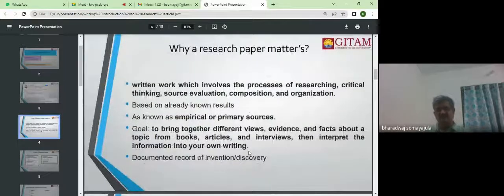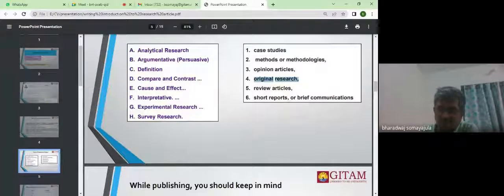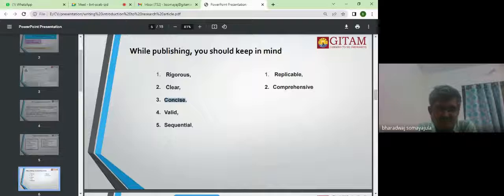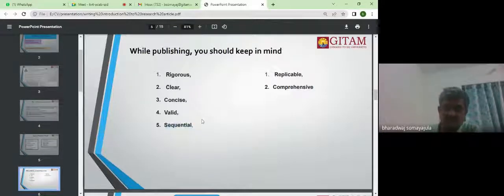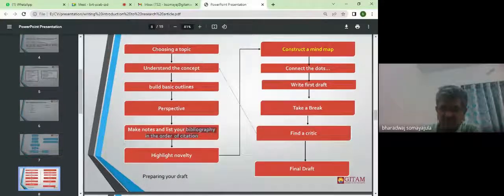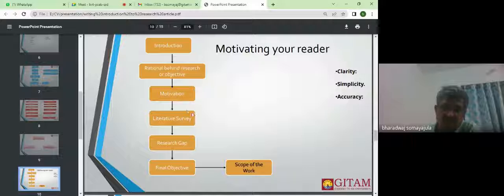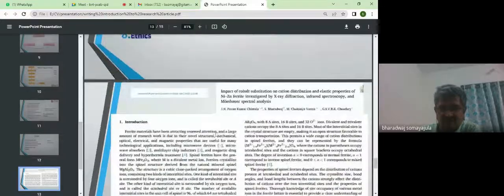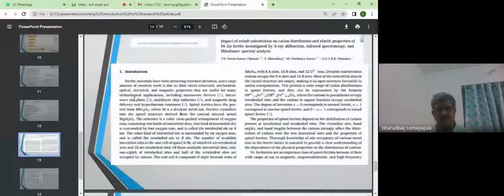Craft Of Research And Publication (2022-08-28)-2